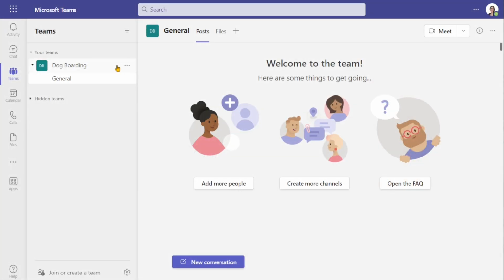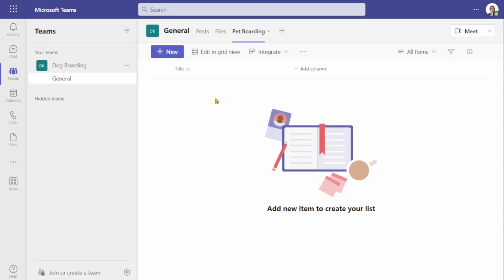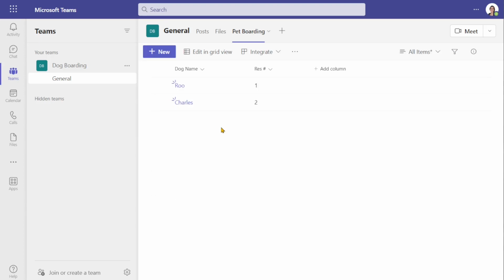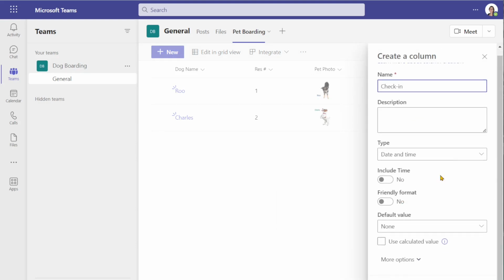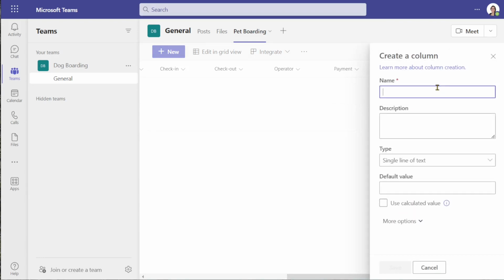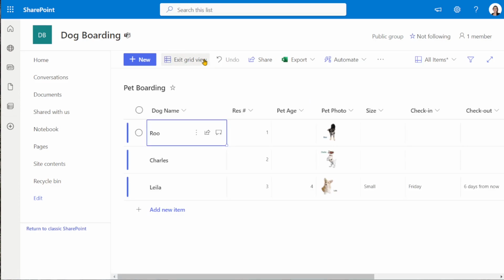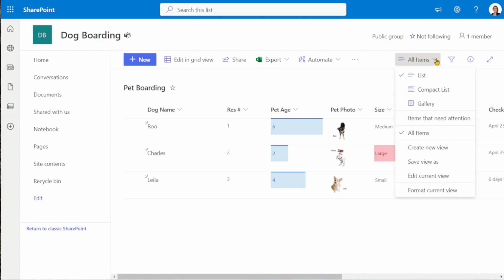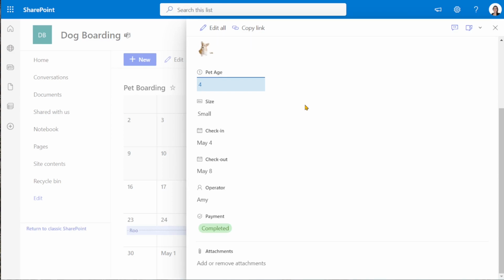How to use Microsoft Lists in Teams - Beginner Guide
Learn how to use Microsoft Lists within Microsoft Teams.

Transform your team's productivity with Microsoft Lists in Teams!  In this beginner's tutorial, we'll show you how to set-up Microsoft Lists in Teams.  We will demonstrate setting up a blank list and dive into all of its powerful features. From custom column types to conditional formatting and  views, you'll learn everything you need to know to make the most of Microsoft Lists in Teams. Lets Nerd out!